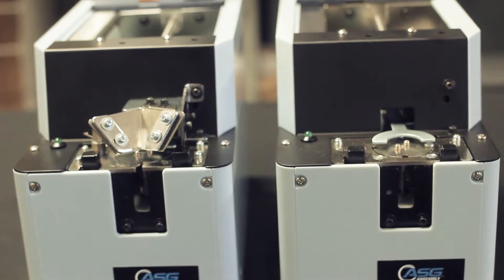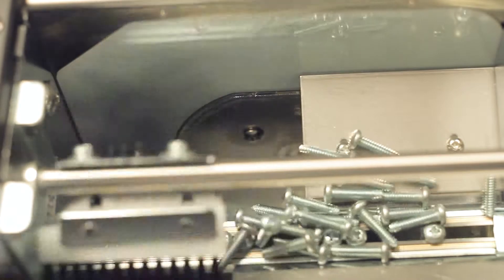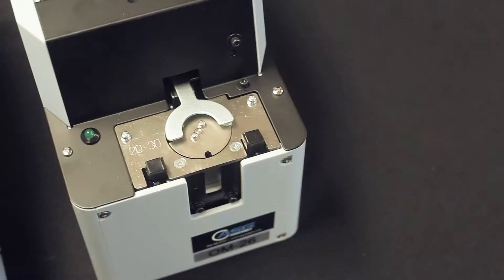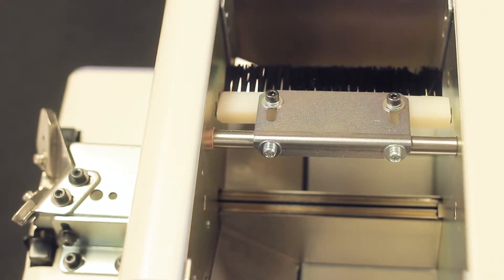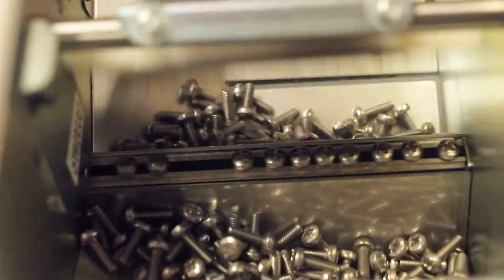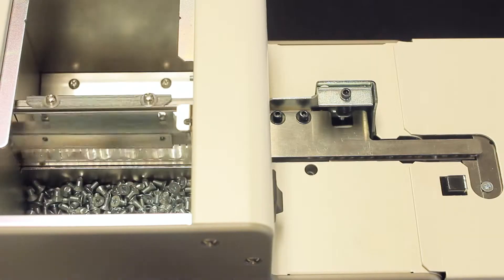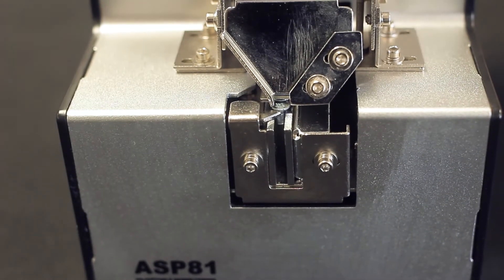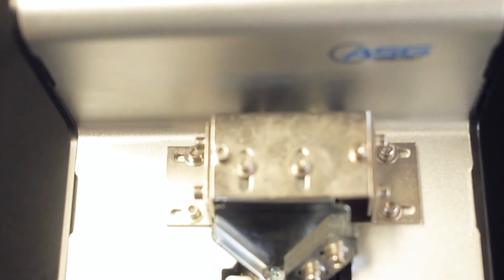ASG Screw Presenters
An overview of all the screw presenters ASG offers.